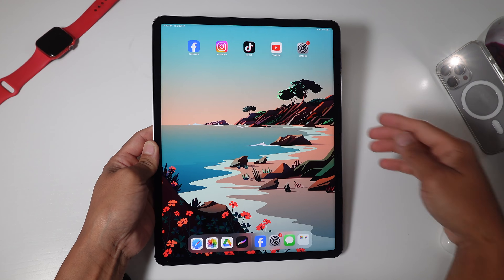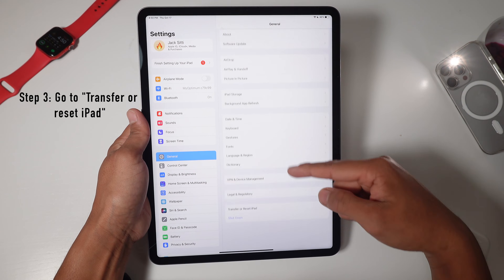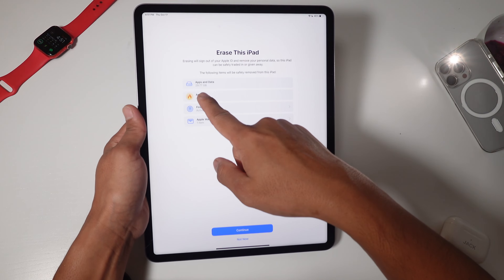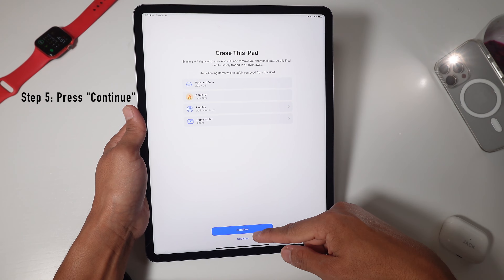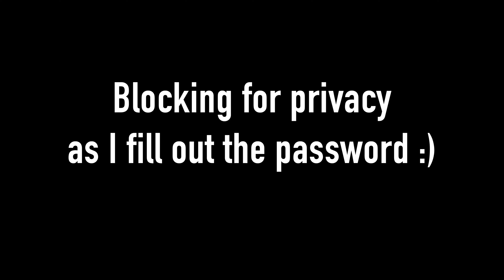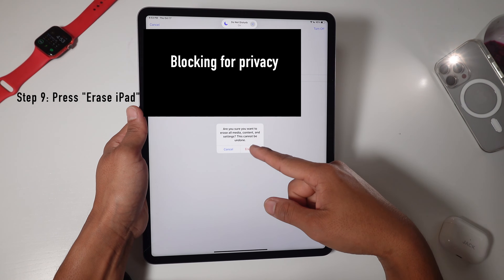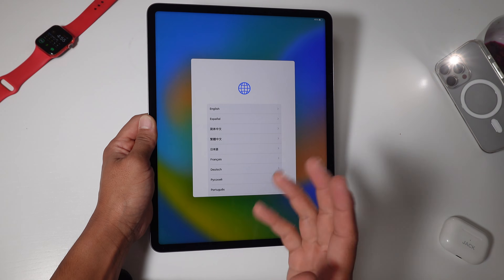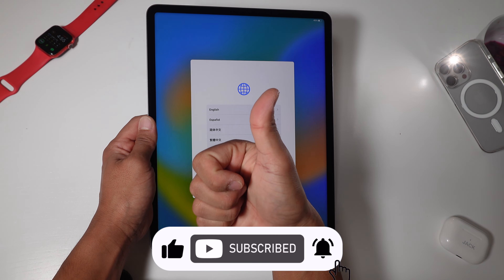How To Factory Reset Your iPad Pro In Less Than A Minute!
In this video, I show you how to reset your iPad Pro to factory settings in less than a minute!